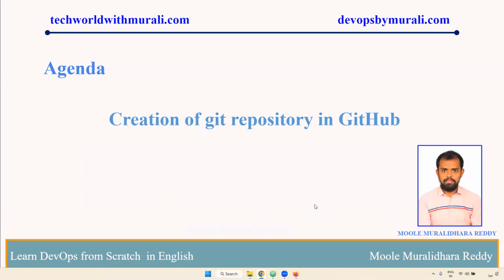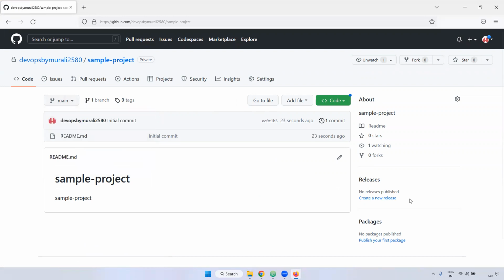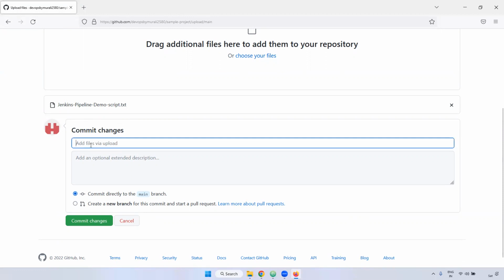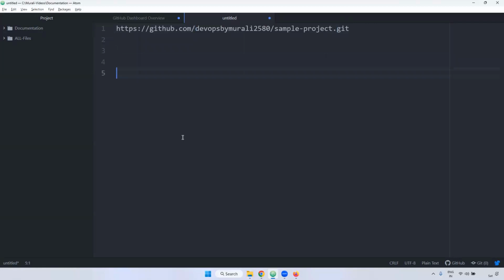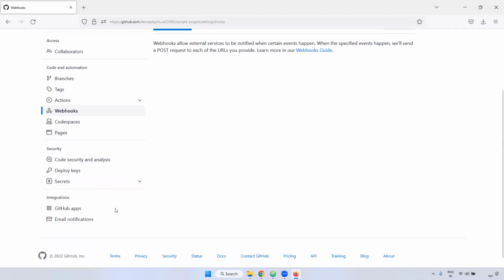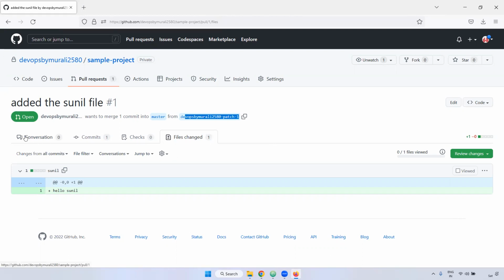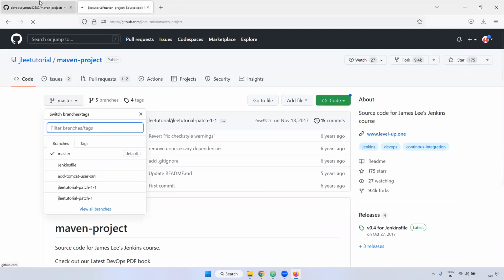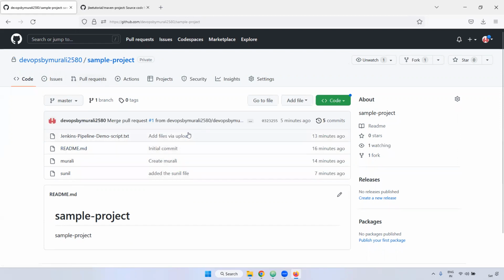Creation of git repository in GitHub - TechWorld with Murali - Git Tutorial -Moole Muralidhara Reddy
Git Overview (2:33)
Installation of git in Linux (1:34)
Installation of git in windows (3:43)
Overview of Git Workflow (14:38)
Working with git init, git config, git log command (8:24)
Creation and deletion of git branches (11:44)
Creation of GitHub account (5:15)
GitHub Dashboard Overview (9:51)
Creation of git repository in GitHub (19:50)
Push the code from local to remote (7:21)
Changing the existing remote url in local (1:32)
Cloning the repository from remote to local (7:11)
Difference between _git pull and git fetch (5:46)
Working with git merge & git rebase (7:54)
Working with git reset command (9:10)
Working with git revert command (6:38)
Working with .gitignore file (4:10)
Working with git diff & git HEAD (2:35)
Deletion of GitHub repository (1:17)
Deletion of GitHub account (1:35)
Creation of GitLab account (3:39)
GitLab Dashboard Overview (7:31)
Creation of git repository in GitLab (15:09)
Deletion of GitLab repository (1:20)
Deletion of GitLab Account (1:31)
Overview of Future branching strategy (11:25)
Overview of Release branching strategy (7:25)

We offer a range of subscription plans to choose from, including:
1 Month
3 Month
6 Month
1 Year